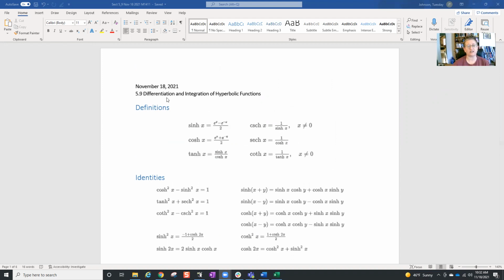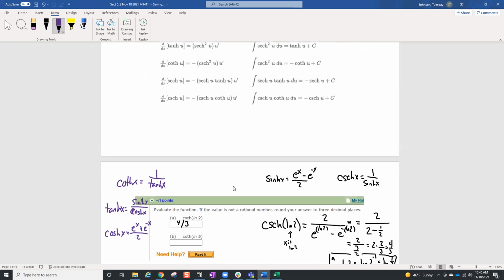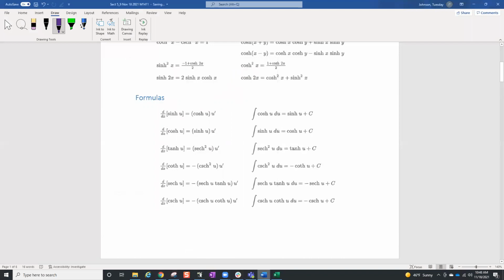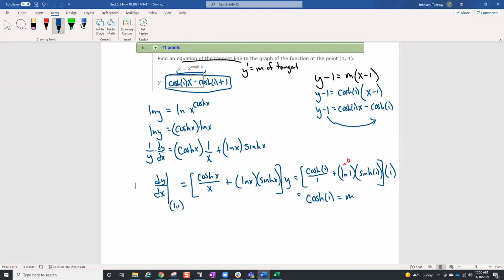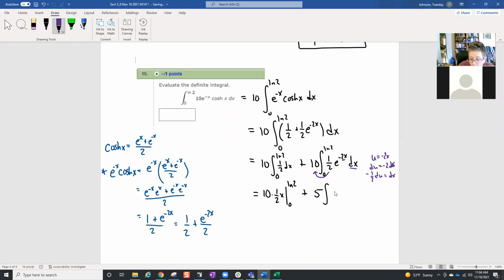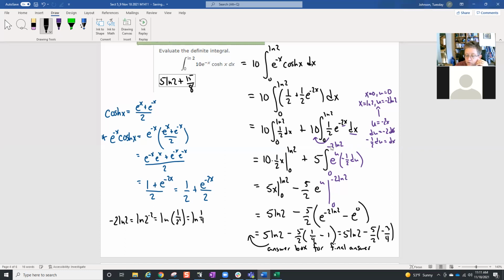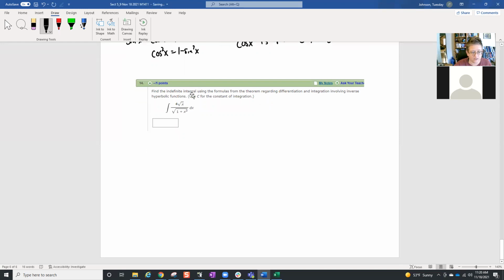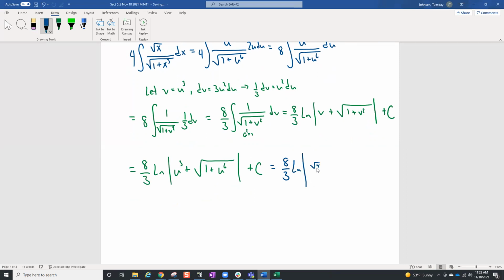Class Lecture Nov 18 Sec 5 9 M1411